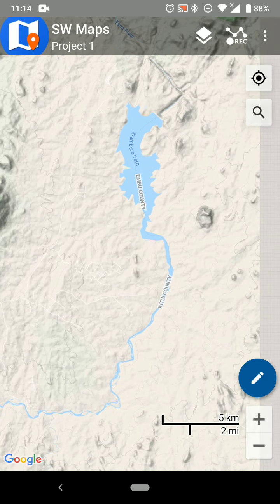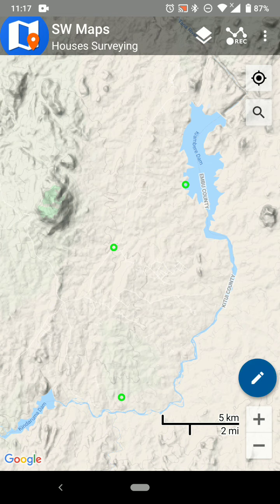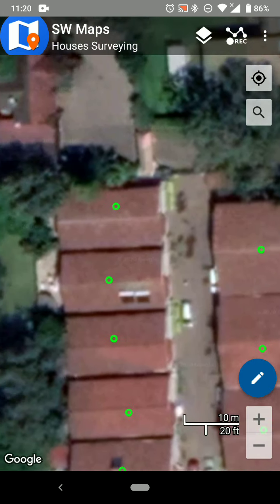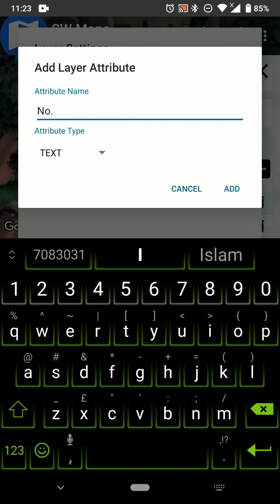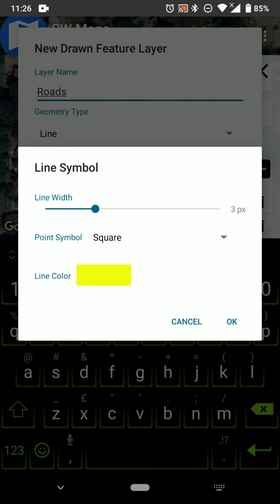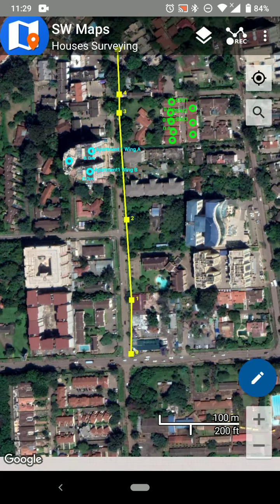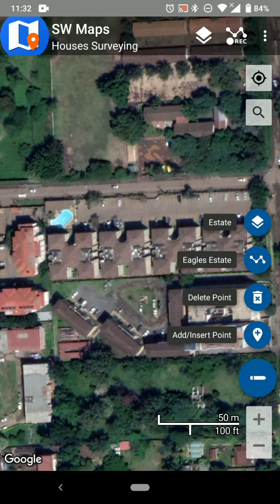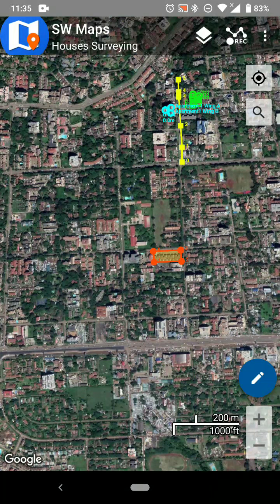How to draw features on SW Maps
In this video we quickly learn how to set up your project and layers for drawing features on SW Maps as a surveyor at the field.Please be sure to like and subscribe and comment if you have any questions or suggestions! On the next video I will be showing you guys on how you can export this data into different formats to work on them with other tools like ArcGIS, QGIS or even Google Earth.